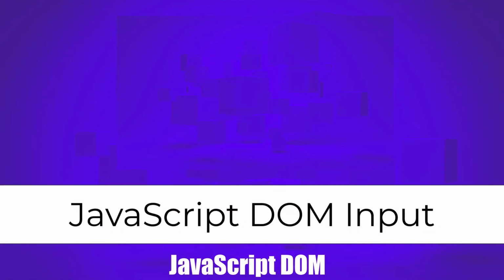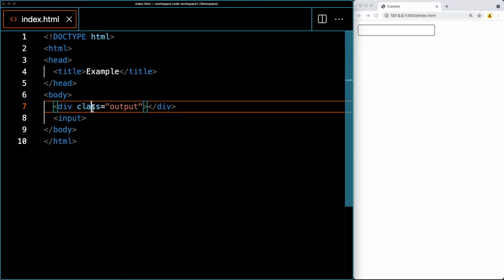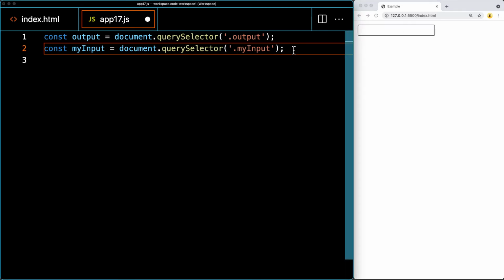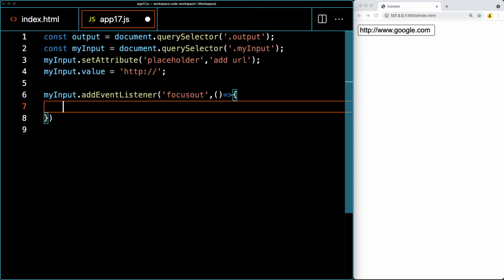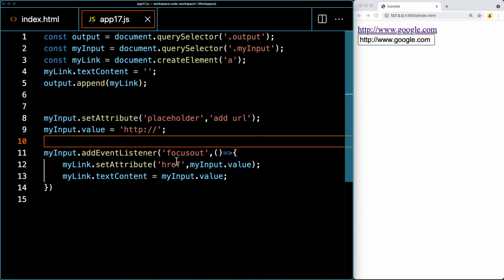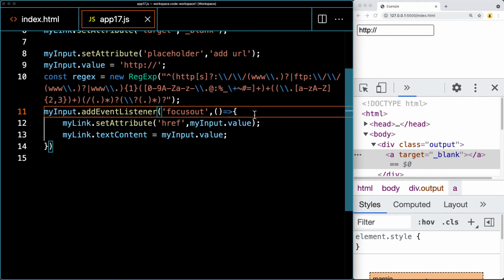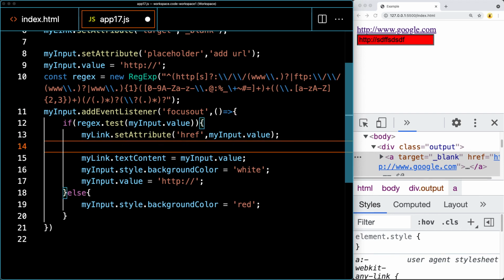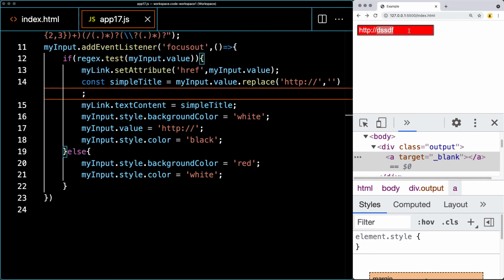JavaScript DOM Input update page elements on events within input field of page with JavaScript code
Modern Web Design Beginners HTML CSS JavaScript 25+ Projects

Source Code
Course content web development and web design courses with coding examples and source code for the lesson content.  Source Code is available within my Github account.  Lessons posted are designed to help students learn more about a specific topic related to modern web development and applying code.